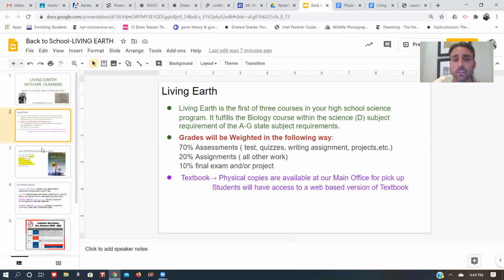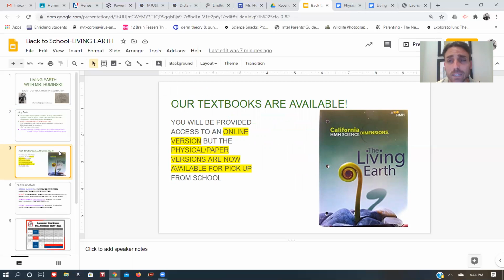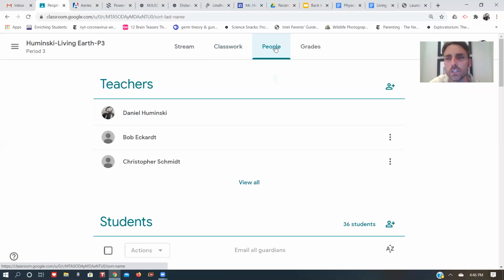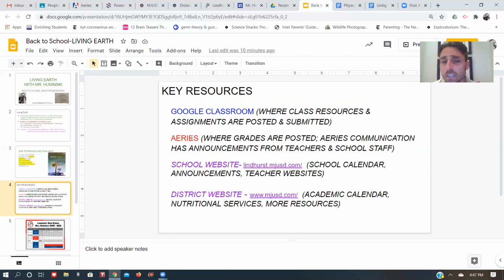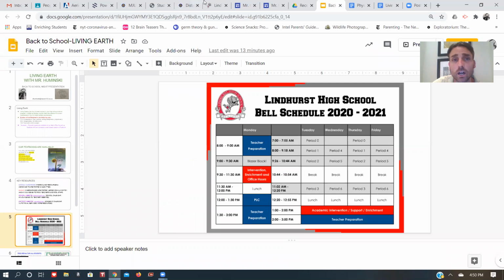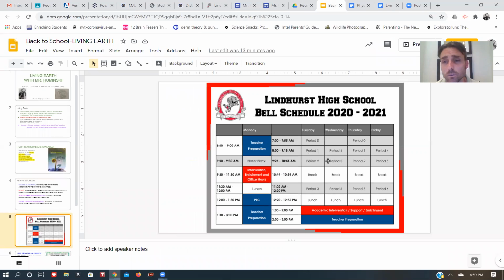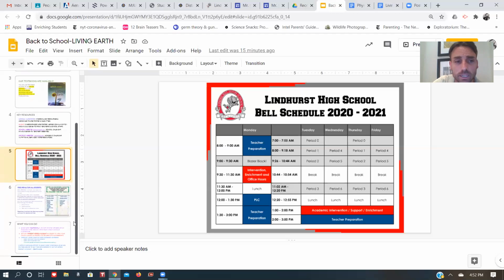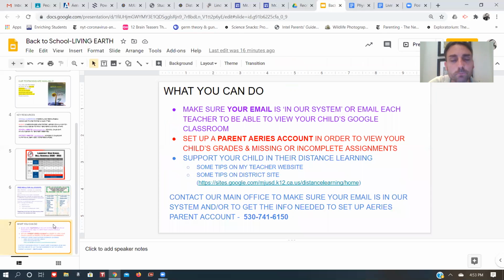Back to School Info Video Living Earth Huminski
a video on Living Earth class but also about resources a parent should now about to support their Lindhurst High child